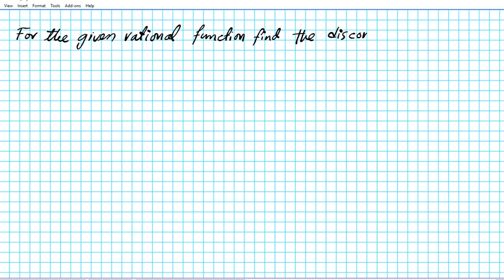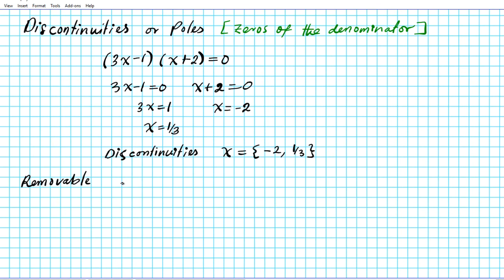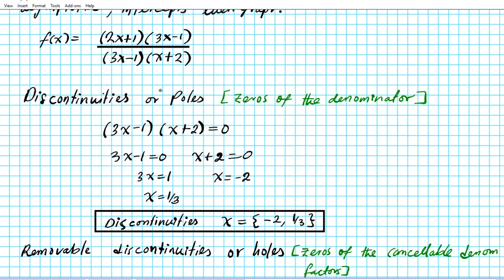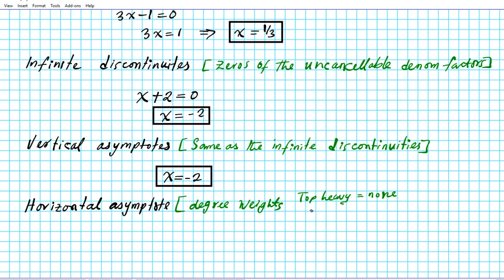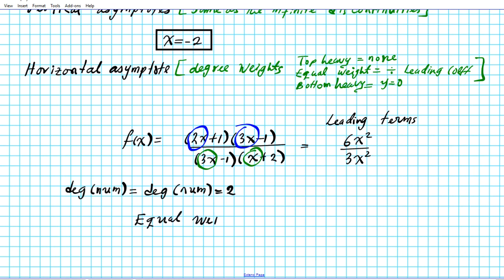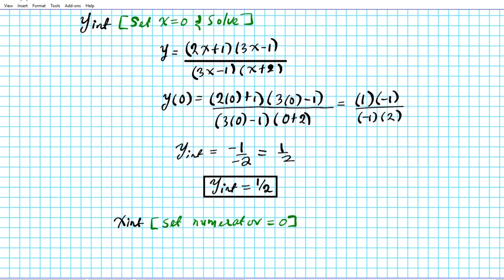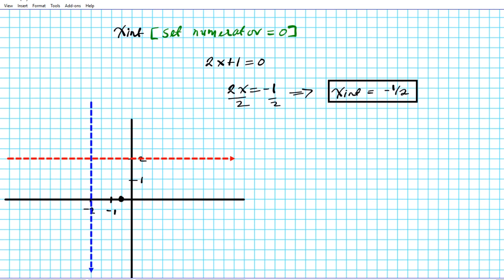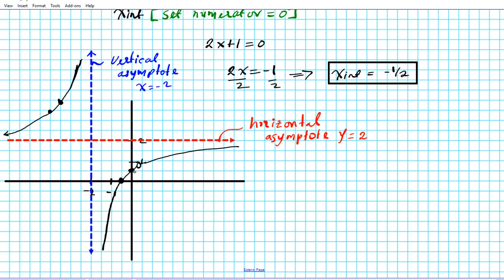Analysis of rational functions prU2L6 precalculus with limits asymptotes intercpts discontinuities r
For the fuxtion f of x equals 2x+1 times 3x-1 all divided by 3x-1 times x+1. To start of we look for the discontinuities. the discontinuities are also called poles.We need to find the zeros of the denominator. If you take a look for the function above, the denominator is (3x-1) (x+2) and we set this to equal 0. Now using the zero product property we set both factors to zero and then we solve. To solve this we add 1 and divide by 3 so we have 3x equals 1 divided by 3 we have x equals 1 over 3. So that's the first discontinuity. The second discontinuity you simply subtract 2 from both sides you have x equals negative 2. So our discontinuities are set containing the values -2 and 1 over 3. Now we can break up our discontinuities into the removable discontinuity also known as the holes of rational function can be found by taking the zeros of the cancellable denominator. We look at the original function and we'll ask ourselves which denominator factor can be counseled with another identical factor in the numerator if we take a look at this we can clearly see that 3x minus 1 represents that councilabe denominator factor in this scenario. We are going to extract that particular factor which is 3x minus 1 and we're going to find the zero of this factor so 3x minus 1 equals 0 add 1 to both sides and then when you divide by 3 you have an x value of 1/3. So this right here is your removable discontinuity also known as the hole of the rational function,